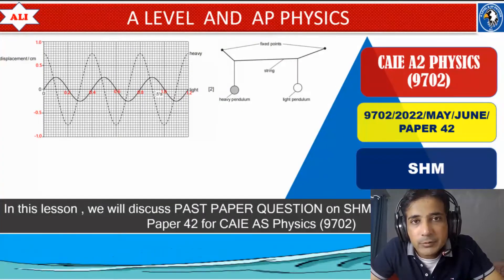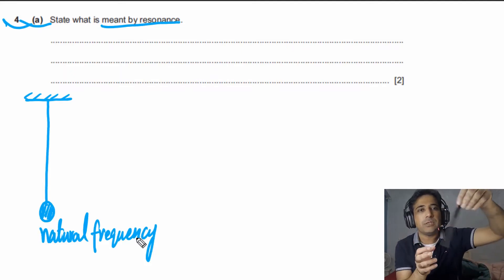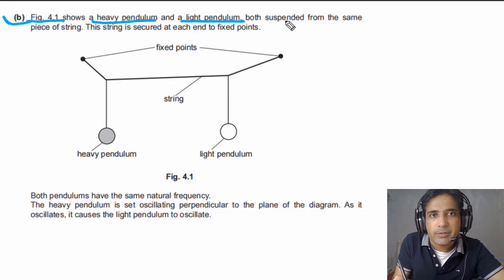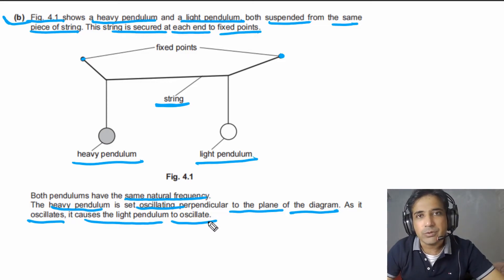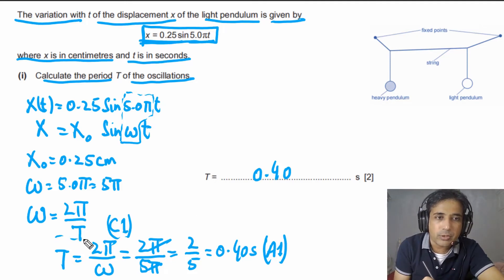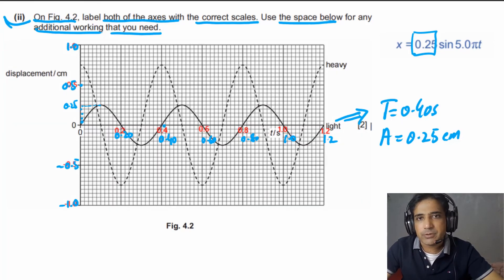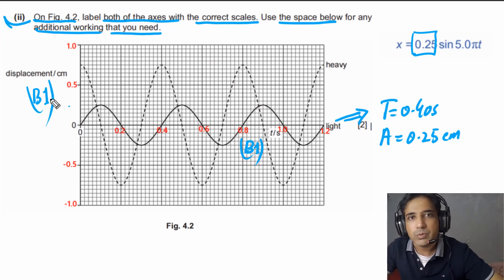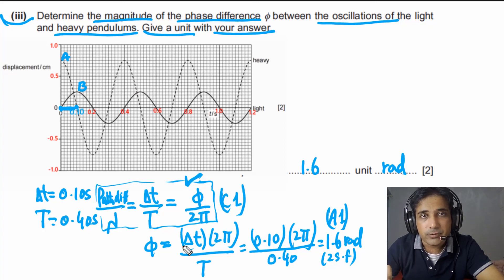CIE A Level Physics Paper 42 Solution-May June 2022 Paper 42 9702/MJ/2022/P42- Part 07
CIE A Level Physics Paper 42 Solution-May June  2022 Paper 42 9702/MJ/2022/P42- Simple Harmonic Motion
00:00 Introduction
00:32 Q4) Resonance, time period and phase difference
12:36 End screen